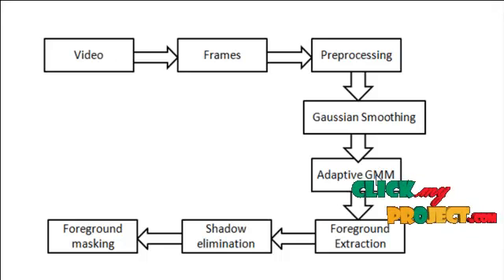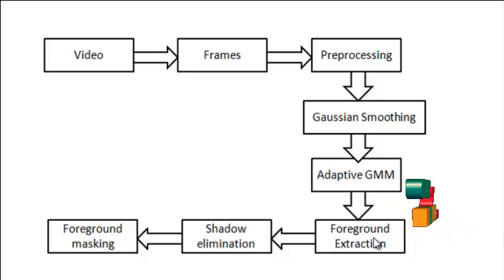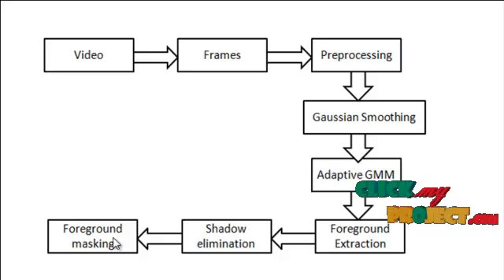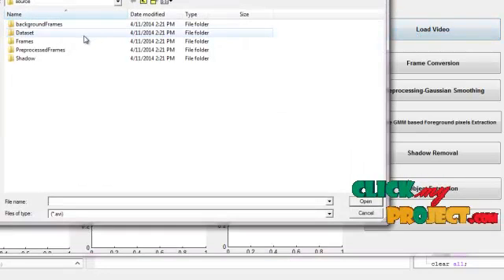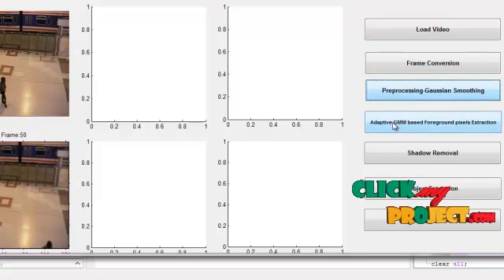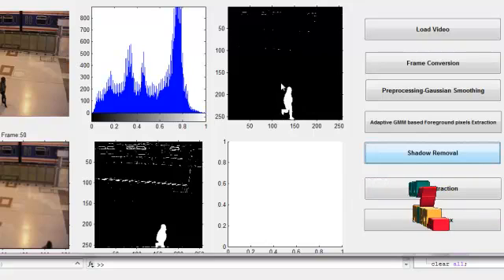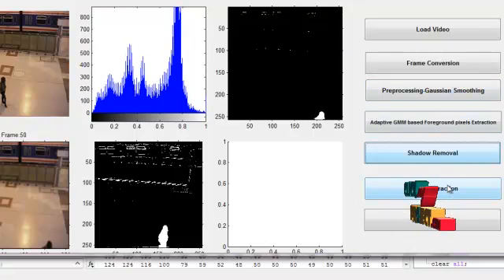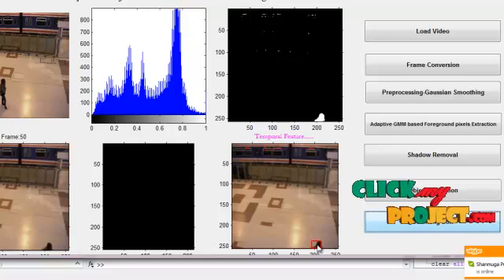Final Year Projects | An efficient Multiple Object Detection and tracking framework